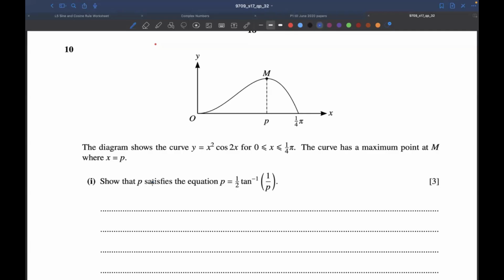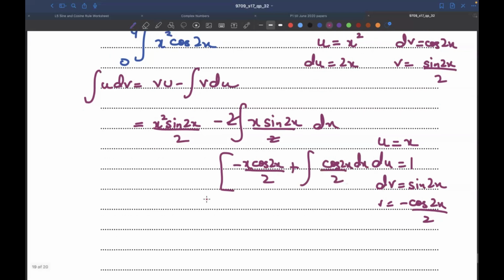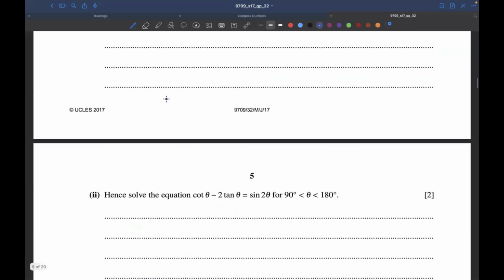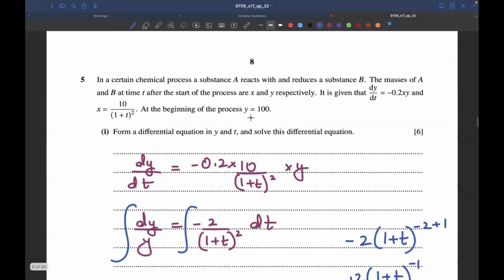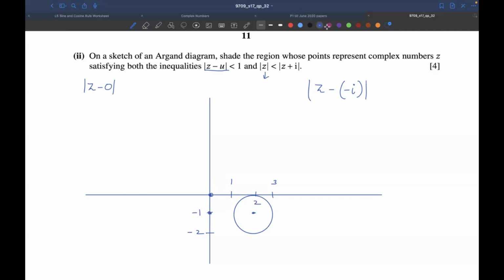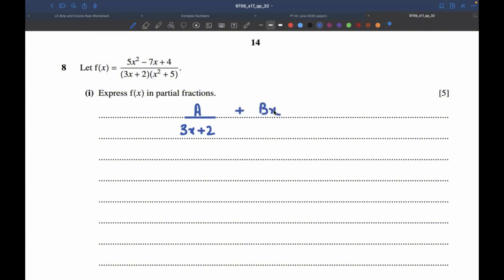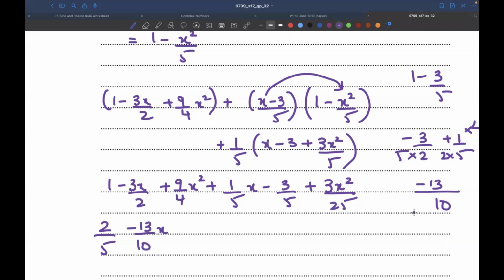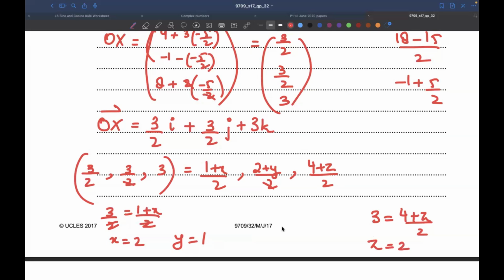A level Mathematics P32 May/June'17 | Complete Paper